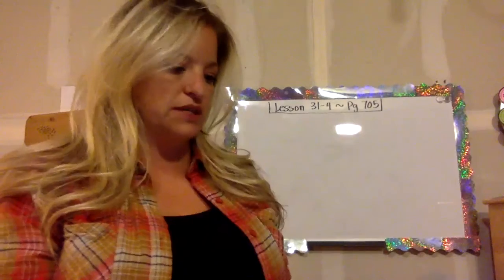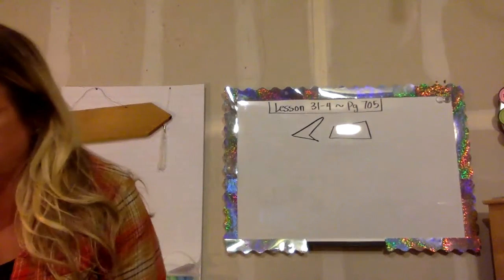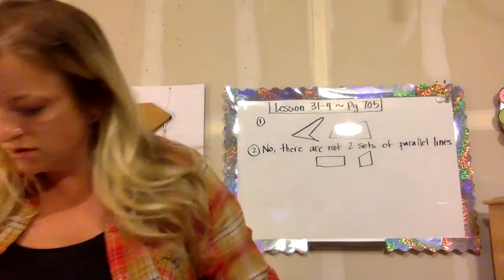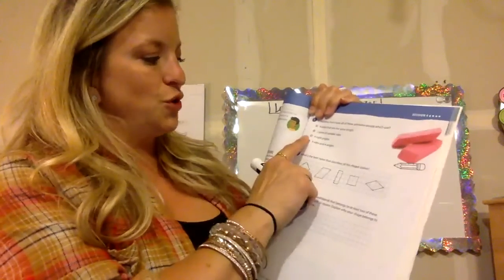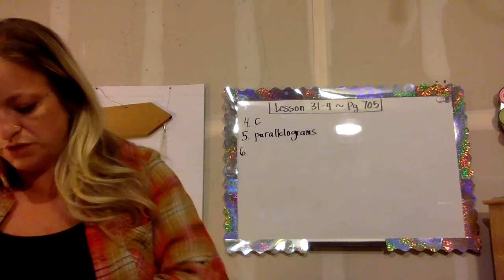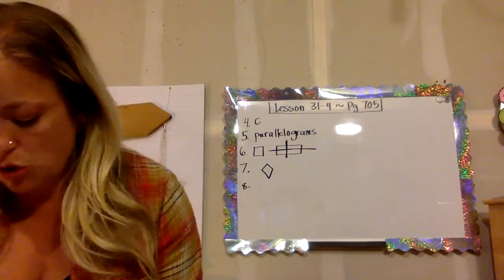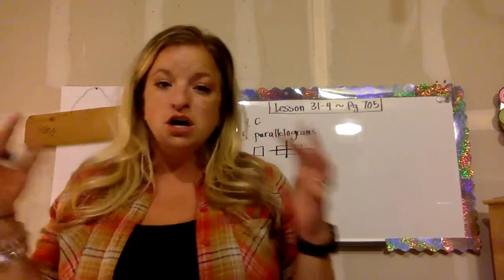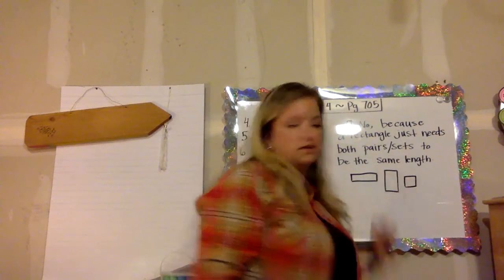Math Lesson 31-4 pgs. 705-708